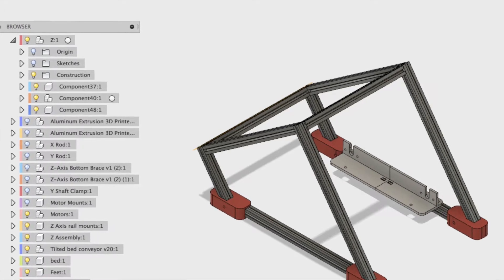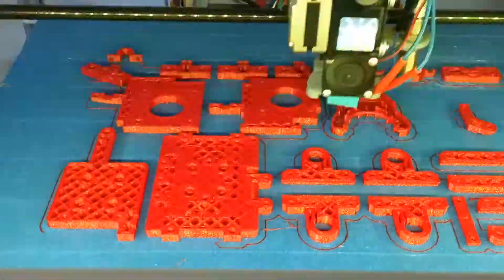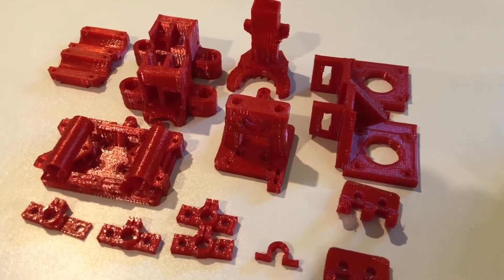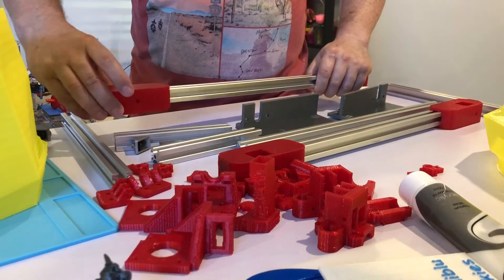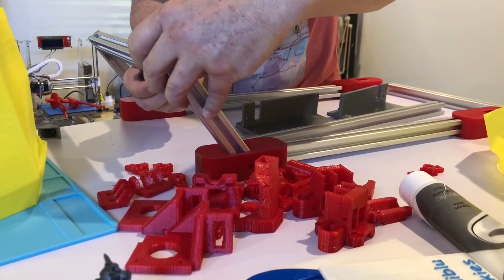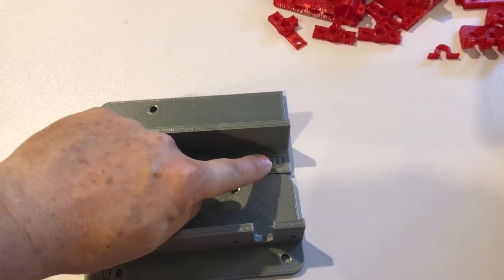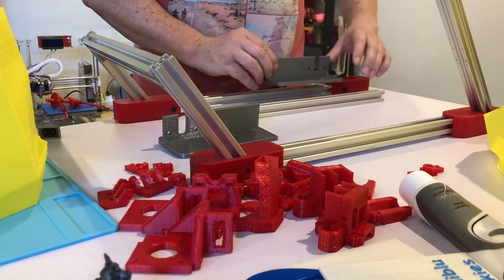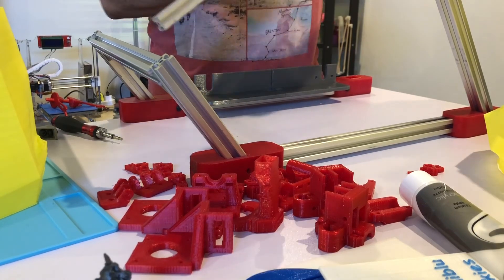Hypercube Infinite Z: part 2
I've starting building the printer.
I've printed all the plastic parts we need.
Just waiting for more aluminium extrusion.